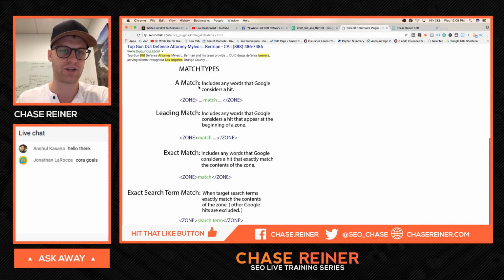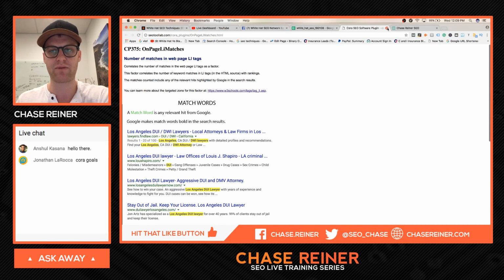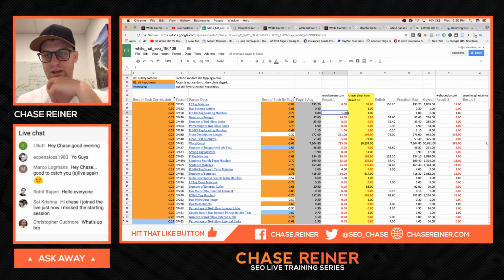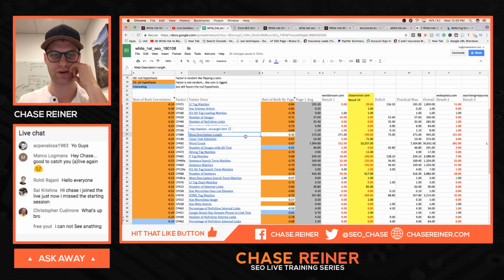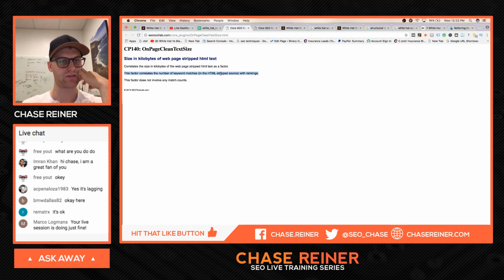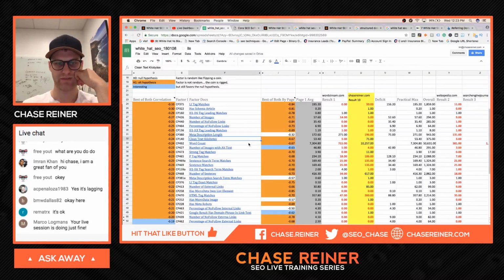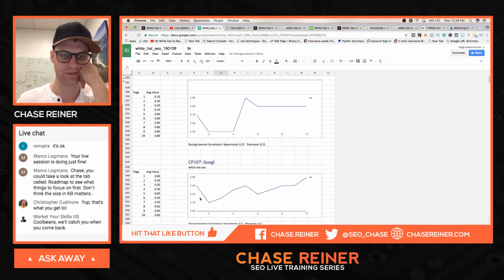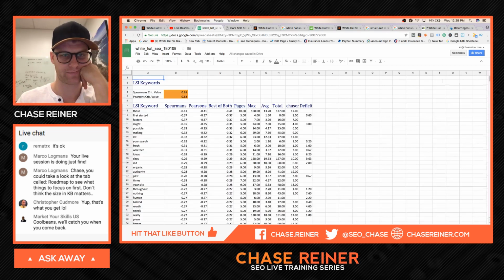Let's Rank For "White Hat SEO" With Cora